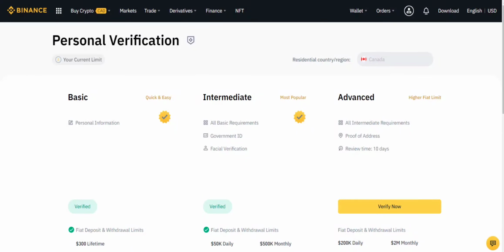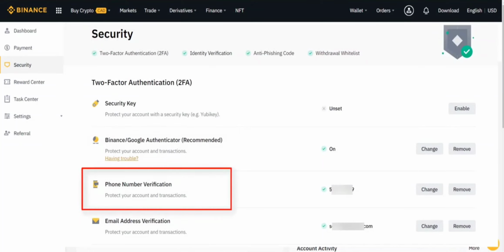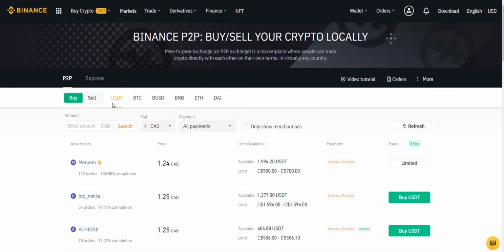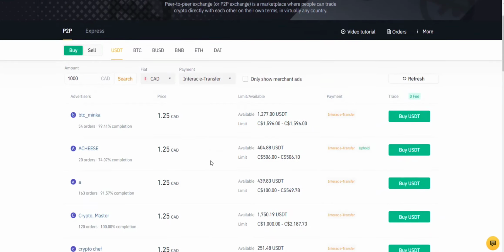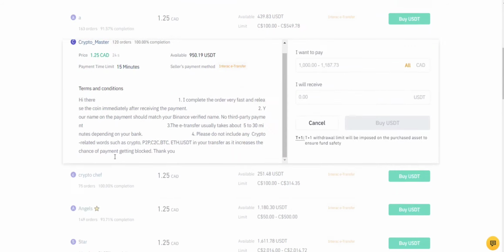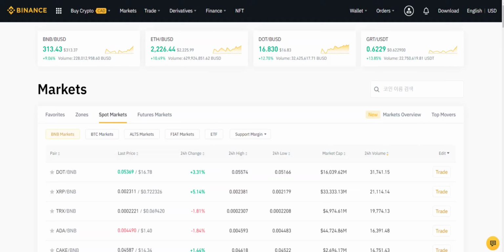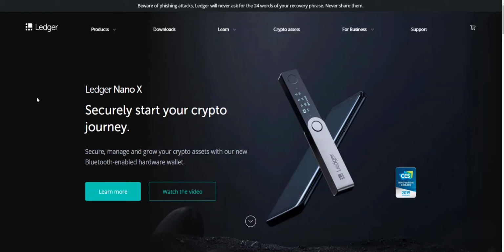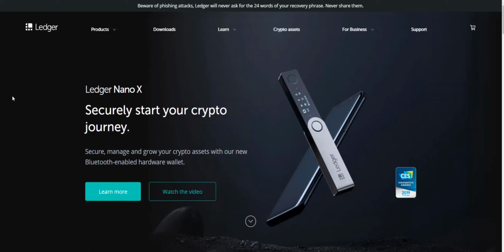Binance Training Video